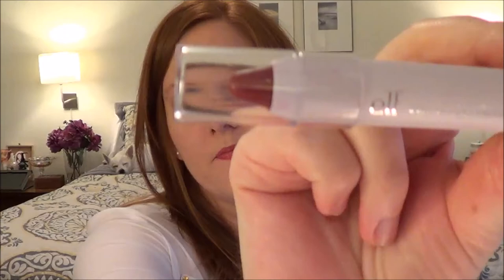Lipstick for Redheads! My collection.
My collection of lipstick!  If you are a redhead, take note!  This video includes lipsticks that look great with red hair :)

Lipsticks:
*Revlon - Super Lustrous Pearl in Blushed 420
*Revlon - Super Lustrous Pearl in Wine With Everything 520
*Revlon -Colorburst Lip Butter in Red Velvet 40
*Revlon -Colorburst Lip Butter in Pink Truffle 01
*Neutrogena - MoistureSmooth Color Stick in Rich Raisin 80
*Neutrogena - MoistureSmooth Color Stick in Soft Raspberry 60
*Boots No7 - Moisture Drench  in Plum Beautiful
*Clinique - Different Lipstick in Spiced Apple
*Makeup Forever - Rouge Artist Natural in Copper Pink N9
*Tarte - LipSurgence Lip Luster in Achiote
*e.l.f. - Jumbo Lip Gloss Stick in Movie Star
*L'Oreal - Colour Riche Balm in Plush Plum 219

Glosses:
*Boots No7 - Lip Glace in Marshmallow
*BareMinerals - Marvelous Moxie in Spark Plug
*Rimmel London - Stay Glossy in Captivate Me 340